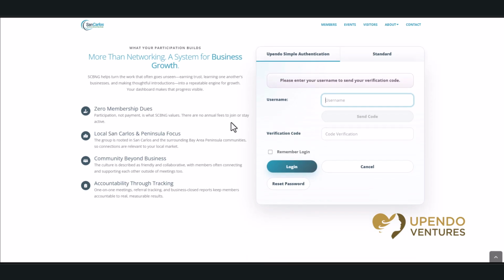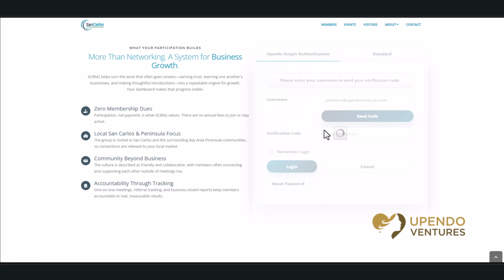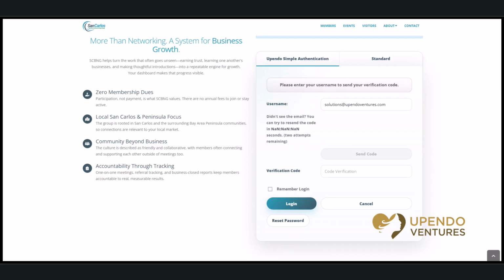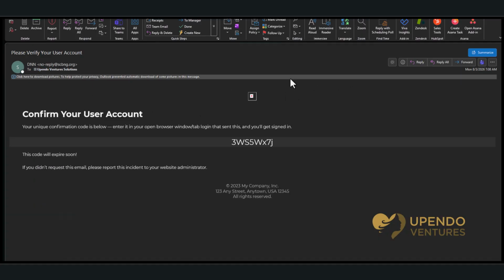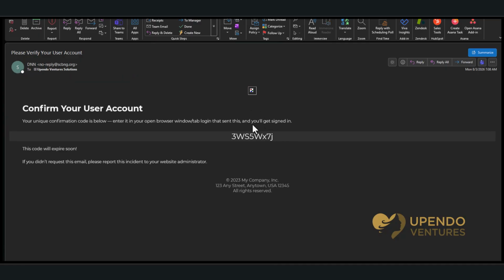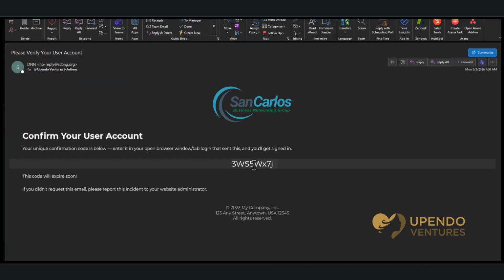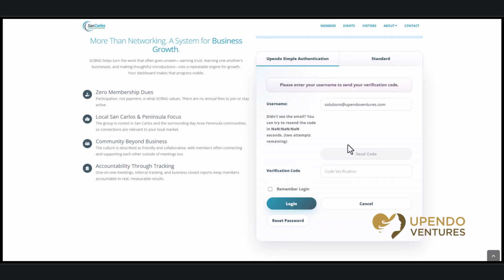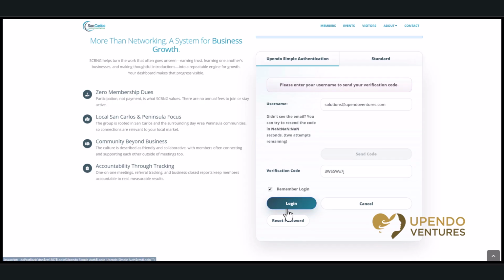How to Log In to the SCBNG Networking Website | Member Tutorial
Learn how to log in to the SCBNG networking website and access the online tools available to members.

In this quick tutorial, we walk through the SCBNG member login process so you can get connected and start using the networking platform.

The SCBNG networking website is powered by Upendo Ventures. We build customized membership, business-directory, and networking solutions that help chambers of commerce, business organizations, and professional associations better serve their communities.

About Upendo Ventures:
We help small businesses transform outdated websites into powerful growth engines—bringing in more leads, more customers, and more sales. By taking proven enterprise-level strategies and making them accessible, we turn confusing tech into clear wins. Whether you’re not proud of your website or simply don’t know where to start, we’ll help you figure it out—and take care of the tech so you don’t have to.